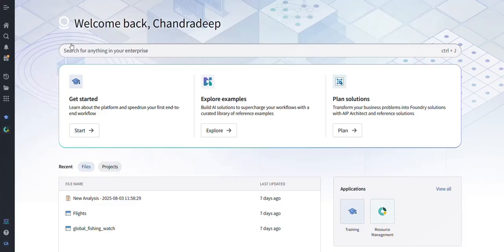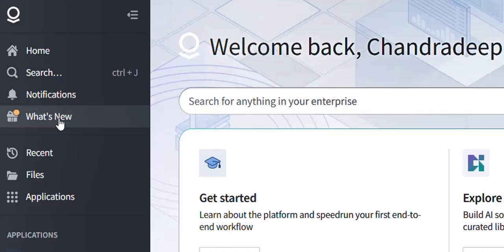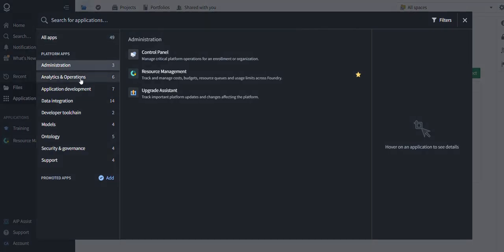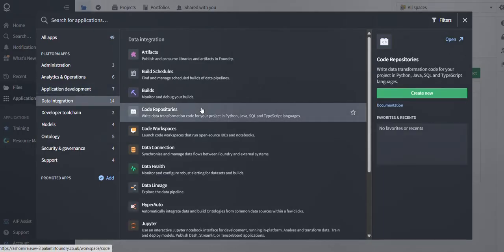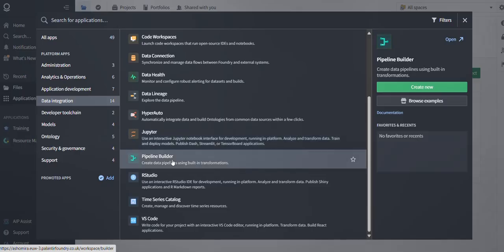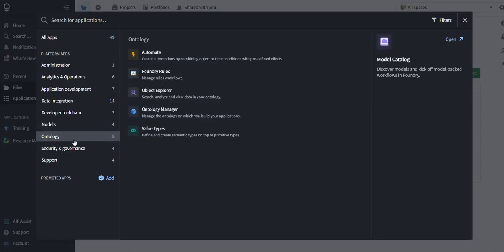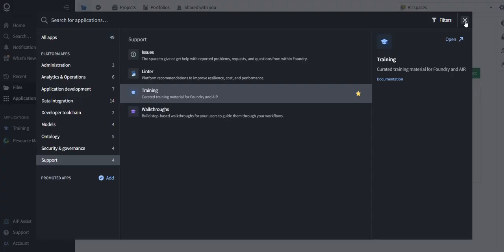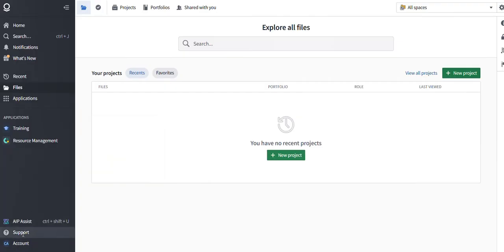Palantir Foundry Introduction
In this video Chandradeep will explain palantir foundry introduction and overview.

Navigation of Palantir foundry. Overview of application e.g contour, workshop, quiver, fusion sheet, pipeline builder, code repository etc.